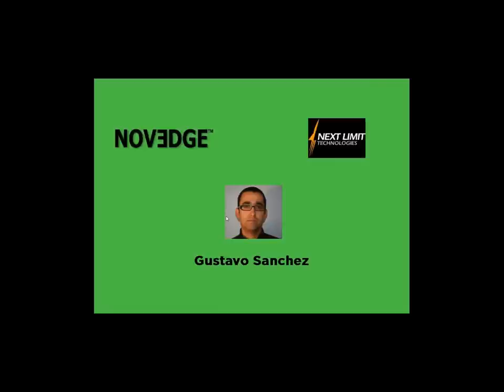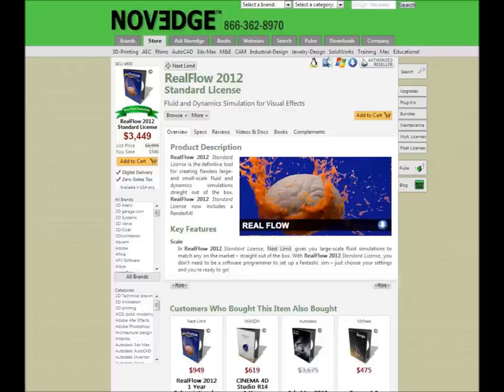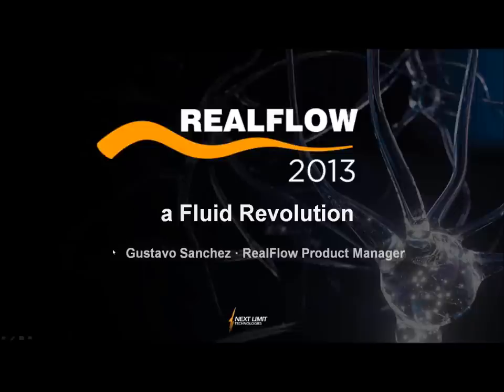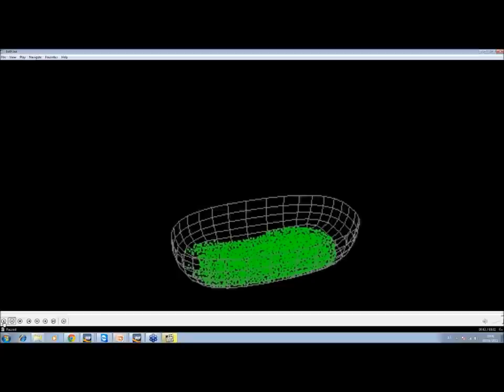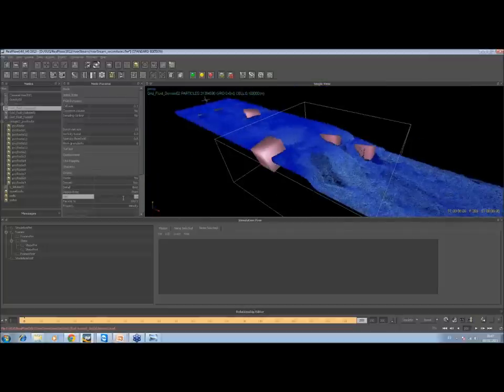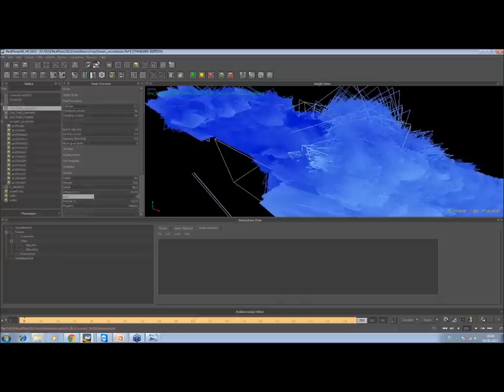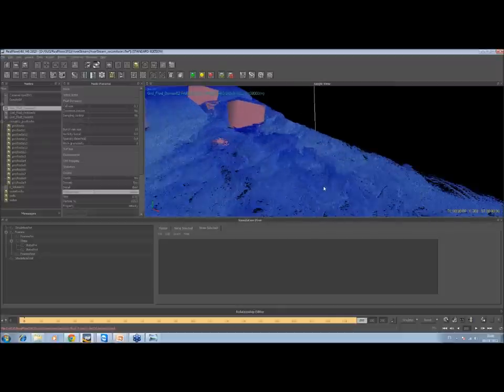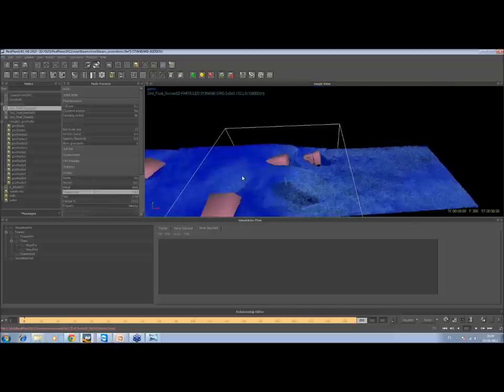Novedge Webinar #62: RealFlow 2013 - A Fluid Revolution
Since the first previews of Hybrido 2 (RealFlow's large-scale fluid solver) were released at the beginning of the year, the industry has eagerly anticipated the release of RealFlow 2013. This webinar will guide you through some of the major new features you can expect to find in the latest and greatest version of Next Limit's cutting-edge fluid simulation technology.

RealFlow Product Manager Gustavo Sanchez has over 10 years of experience in the industry, working for major post-production companies in both London and Madrid, before joining Next Limit in 2008. He has been the RealFlow Product Manager since May 2011.

This webinar is suitable for both existing RealFlow customers and non-customers who have an interest in expanding their VFX portfolio or just want to keep up-to-date with what is new in the industry at this time.

For more info about the latest RealFlow 2012, visit the product page at: